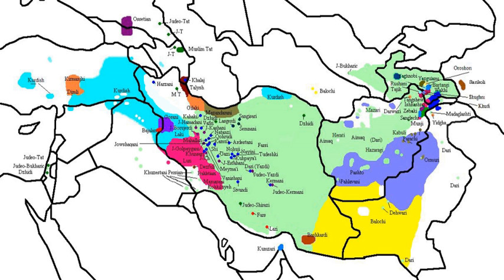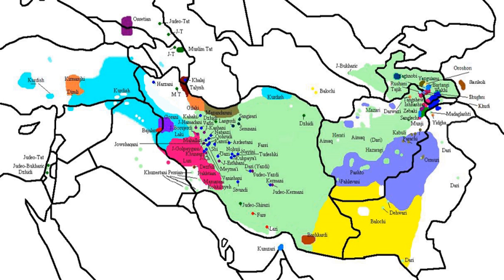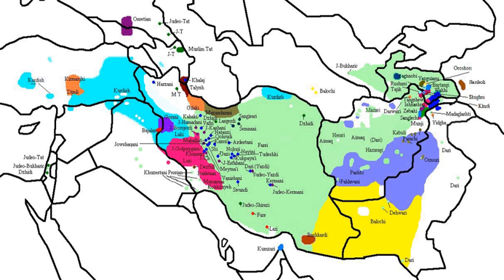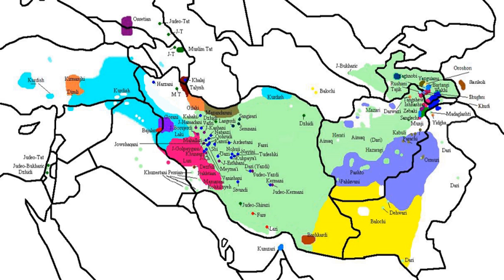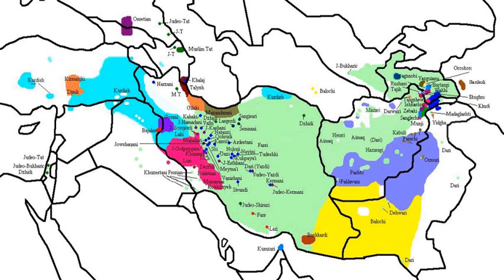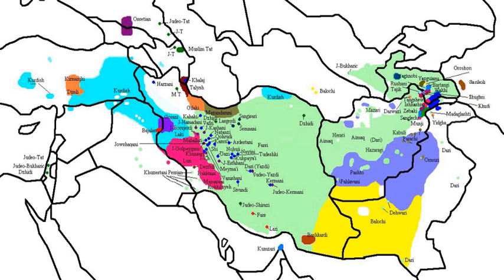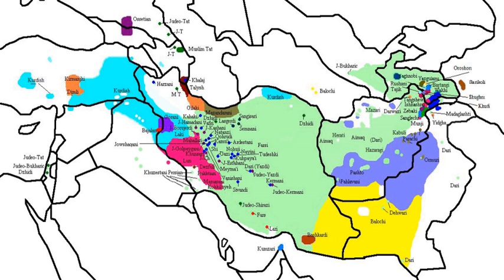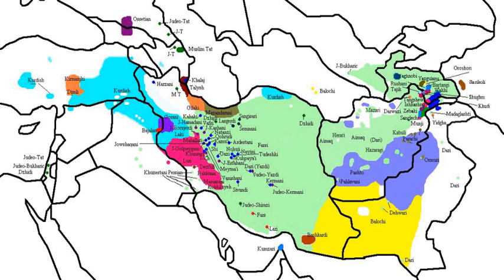Balochi language | Wikipedia audio article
This is an audio version of the Wikipedia Article:
Balochi language

00:00:10 1 Phonology
00:00:19 1.1 Vowels
00:00:48 1.2 Consonants
00:01:35 2 Grammar
00:02:02 3 Dialects
00:02:29 4 Writing system
00:03:31 4.1 The Sayad Zahoor Shah Hashemi Orthography
00:04:00 4.2 Balochi Orthography
00:04:51 4.3 Balochi Newest Latin Alphabet (Ballatin)
00:05:16 4.4 Balochi Latin alphabet

- Socrates

SUMMARY
Balochi (بلؤچی‎, Balòči) is the principal language of the Baloch people spoken primarily in Iran, Pakistan and Afghanistan.